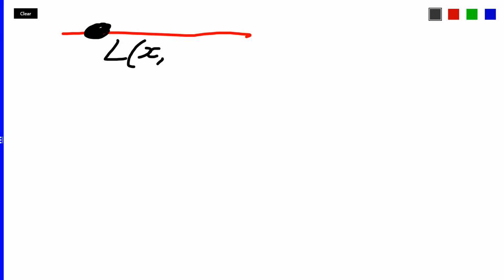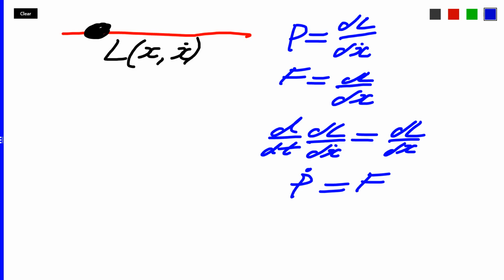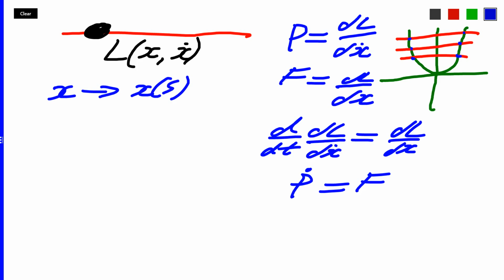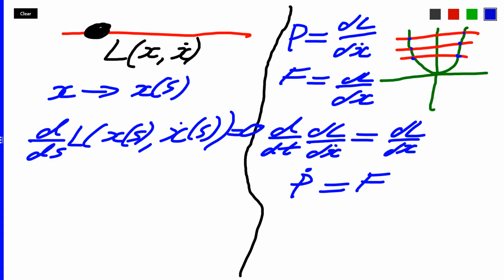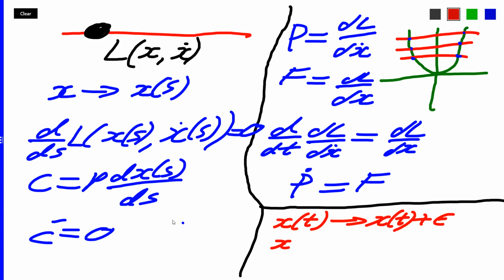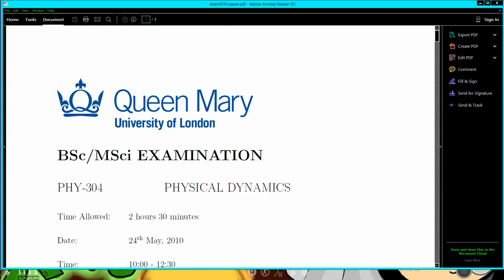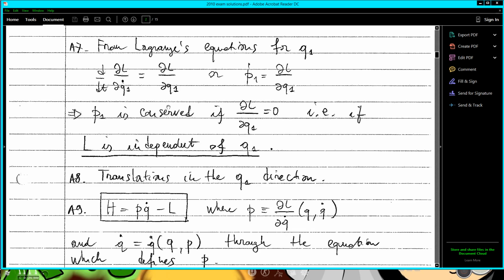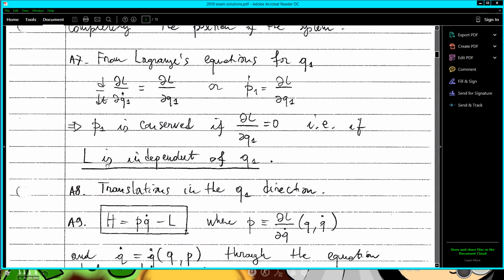The Basics of Noether's Theorem for Theoretical Physicists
A very Rudimental explanation of Noether's Symmetry that will hopefully help those it is aimed at.